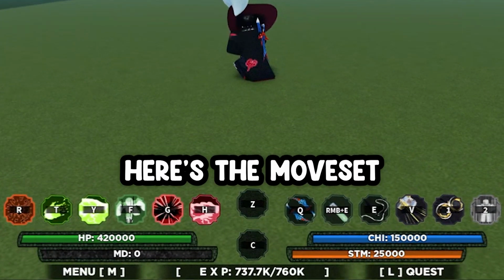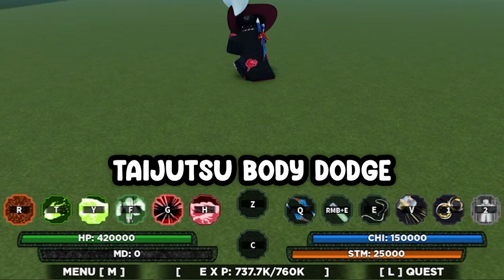Everyone Should Use This Move in Shindo Life...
In today's video I'll be playing some more shindo life competitive

This time I'll be using a moveset revolving around acid 5th's acid wave move. This move is a block breaker that you can control. If you control it correctly it can hit targets multiple times dealing insane amounts of damage. The wave is also pretty big, making it hard to dodge without auto dodging or risking losing lots of chi or stamina from dashing or triple jumping.

The moveset also includes no game pass slots from bloodline slots 3 and 4 or element slots 3 and 4. This means this moveset is completely free to play and anyone can use it with the bloodlines and elements. The moveset also uses some boss drops like blood wave, which is very similar to acid wave but  you cannot control it and it has a dokei stun attached to it. This stun is very good because you can't auto dodge through it.